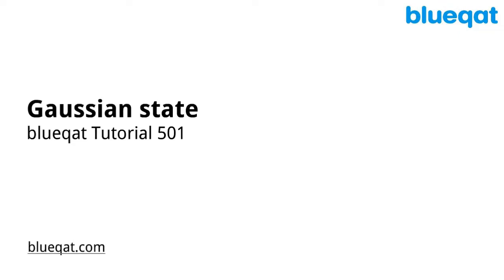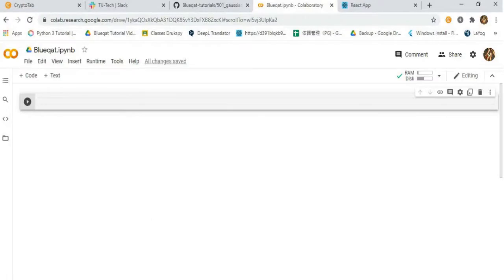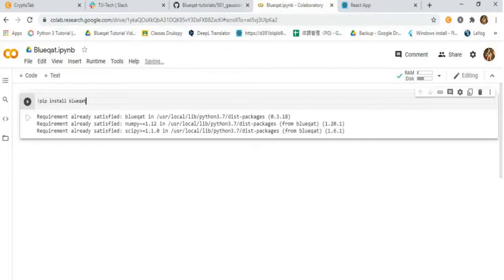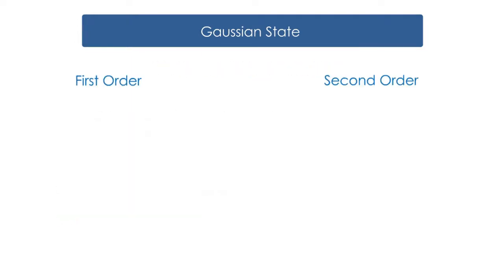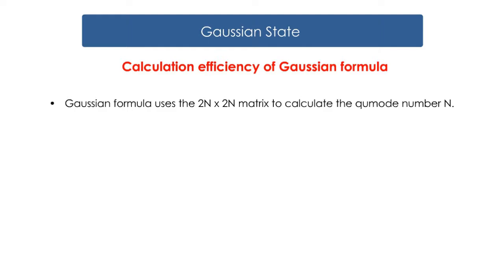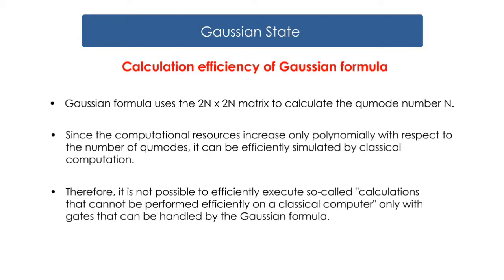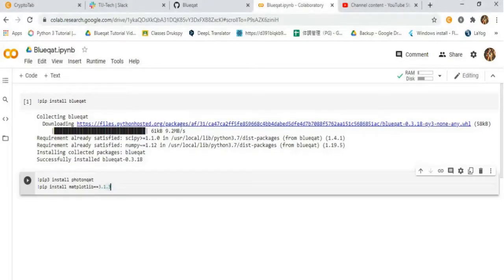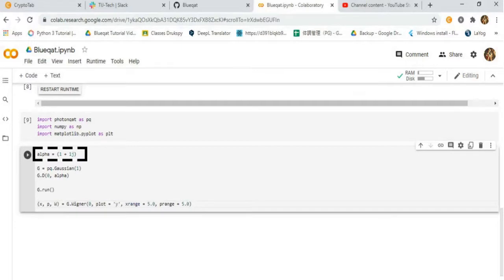Chapter_501 Gaussian state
In this video, we will learn about BlueqatChapter_501 Gaussian state.